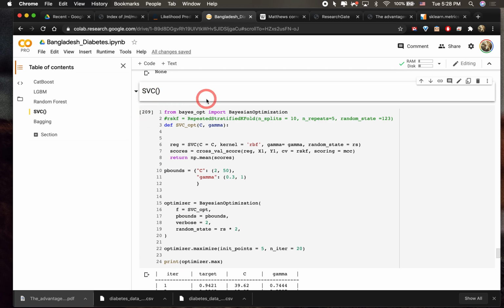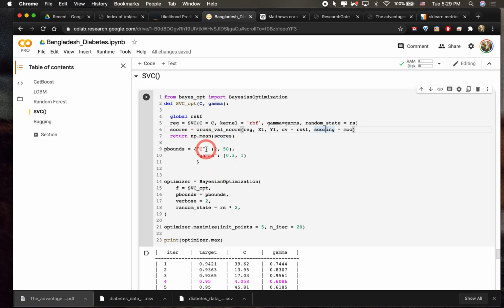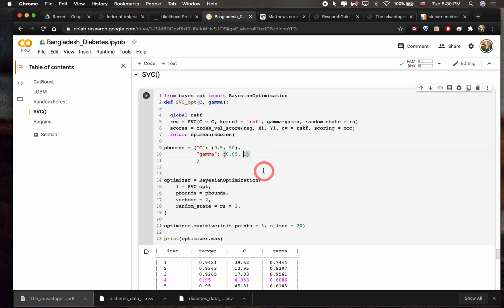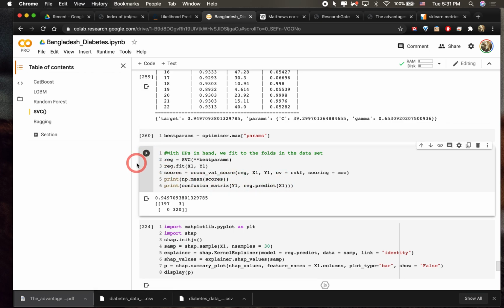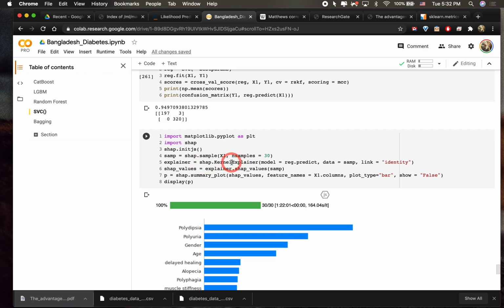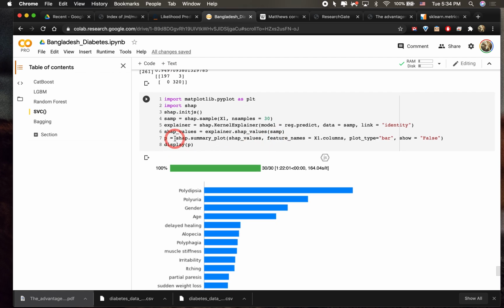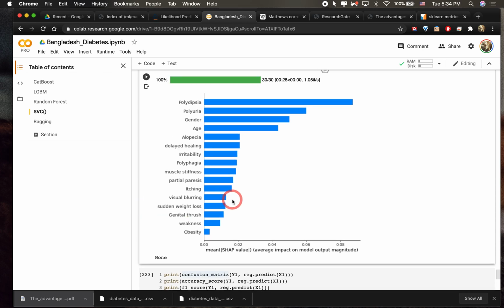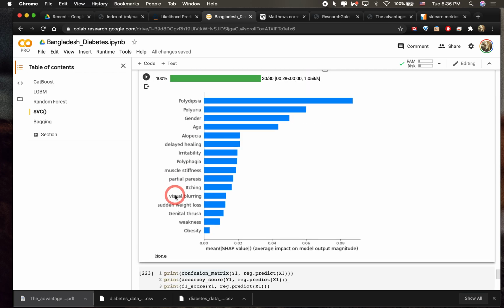Machine Learning 101: Early Stage Diabetes Prediction Part 8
Using Bayesian optimization to find the best hyperparameter values for a cross-validated support vector classifier trained on the Early Diabetes Prediction data set.  Then we take a look at the SHAP values to understand feature importance.